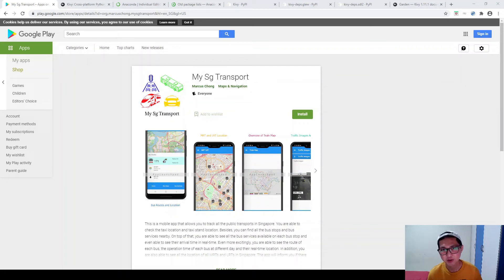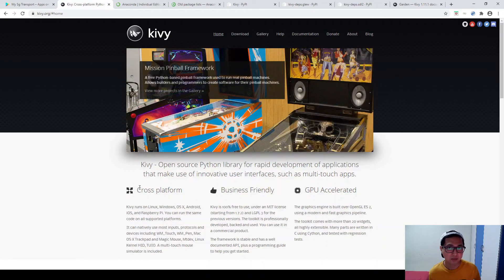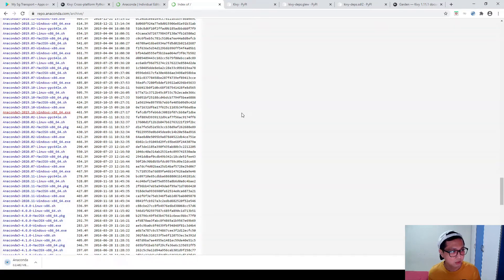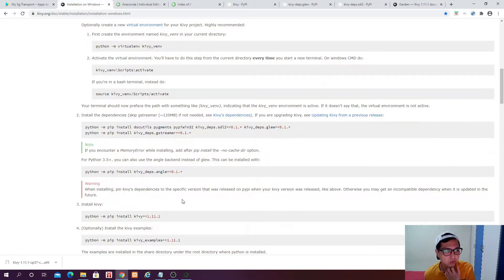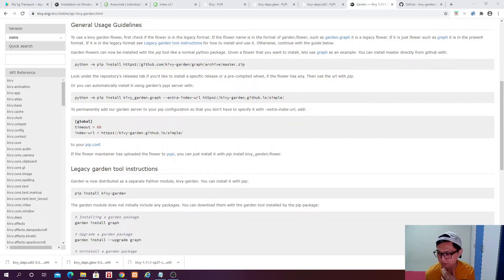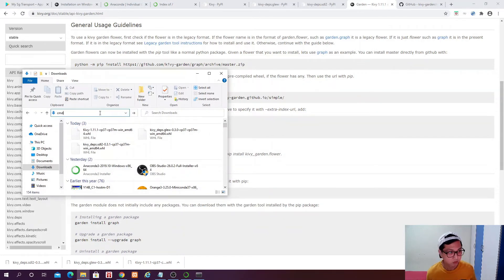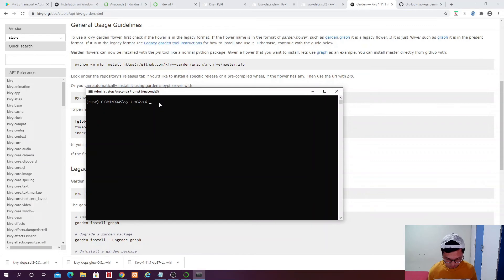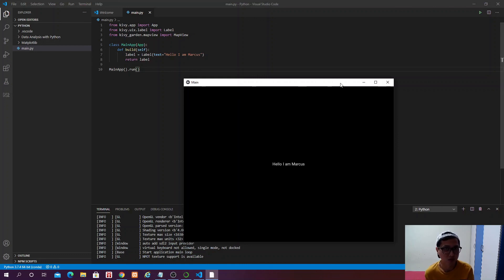Kivy Mobile App #00 | How to setup Environment, Install IDE, Kivy, Glew, SDL2, Kivy Garden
In this tutorial, we are going to set up the environment on your PC in order to build MyTransportApp.

1. How to install Anaconda with Python 3.7.4 and Visual Studio Code
2. How to install Kivy 1.11.1
3. How to install Kivy Glew 0.3.0 package
4. How to install Kivy Sdl2 0.3.1 package
5. How to install Kivy Garden Mapview

Open Anaconda prompt as Admin, cd to the location where this file is downloaded.
pip install Kivy-1.11.1-cp37-cp37m-win_amd64.whl

pip install kivy_deps.glew-0.3.0-cp37-cp37m-win_amd64.whl

pip install kivy_deps.sdl2-0.3.1-cp37-cp37m-win_amd64.whl

I am very exciting to share what I have learned about Kivy with you :)